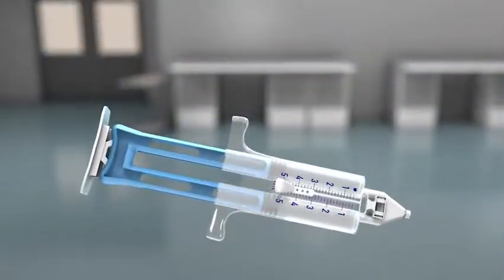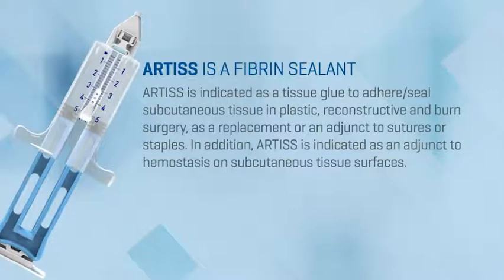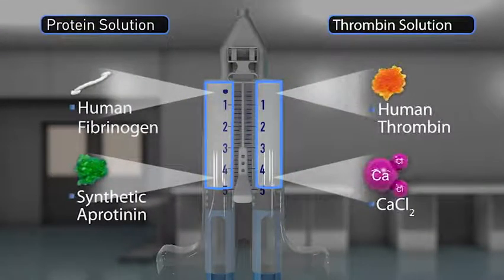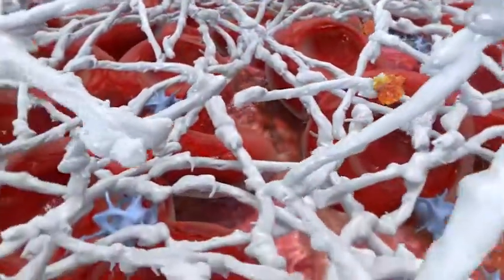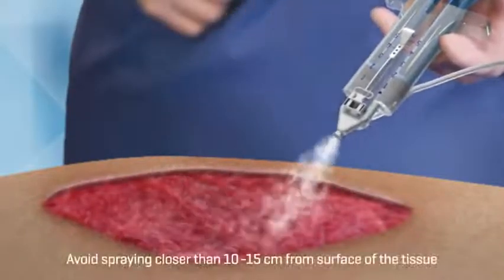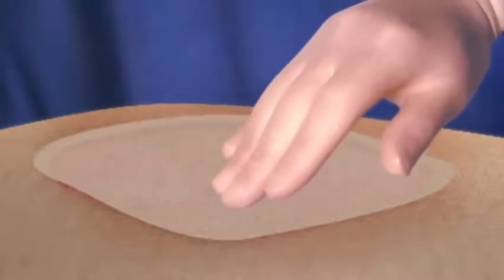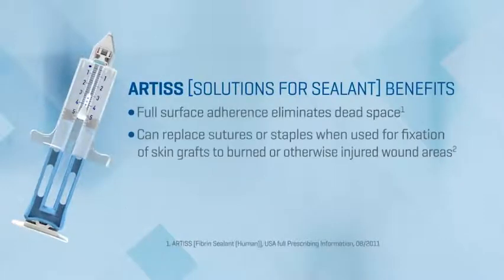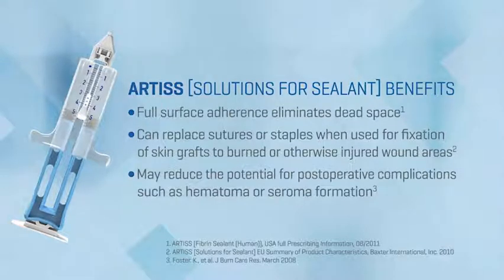ARTISS Fibrin Sealant Mechanism of Action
Learn more about ARTISS Fibrin Sealant Mechanism Of Action in this video.

This YouTube channel is intended for Healthcare Professionals outside of the US and the UK only. This is an international channel and as a result, the information given in the videos uploaded in this channel may not be relevant to the country in which you are practicing. Also, the products that are featured in this channel may not be available and may have different indications and/or restrictions in the country you are residing in - please contact your Baxter representative for more information. Each country has specific laws, regulations and medical practices governing the communication of medical or other information about medical products on the internet. Nothing herein should be construed as a solicitation or promotion for any product or for an indication for any product which is not authorized by the laws and regulations of the country where the viewer resides.

For complete indications, contraindications, warnings, precautions, and adverse reactions, please reference full package insert on the following

Baxter International GLBL/107/19-0003